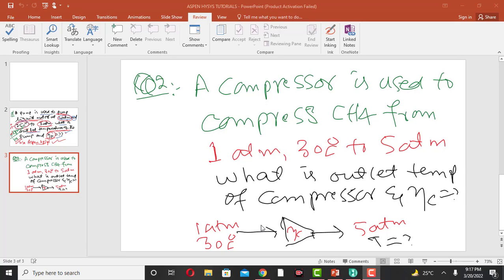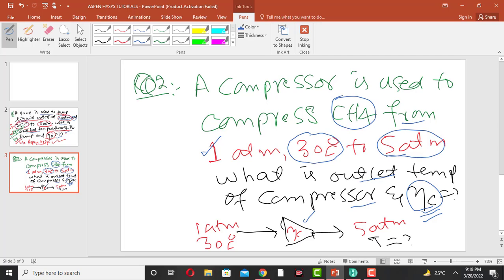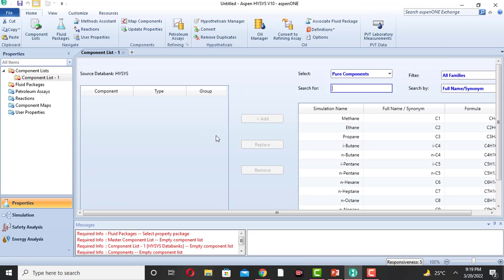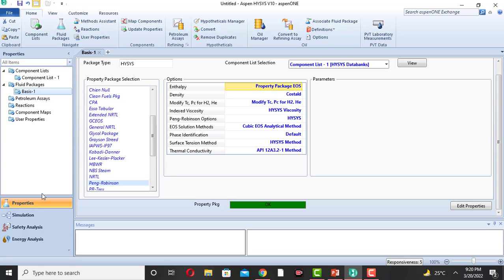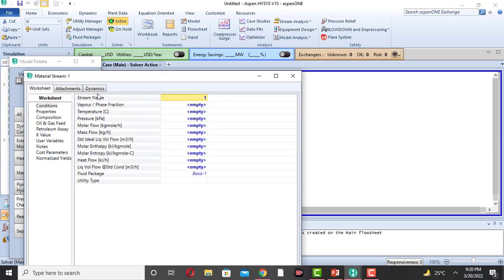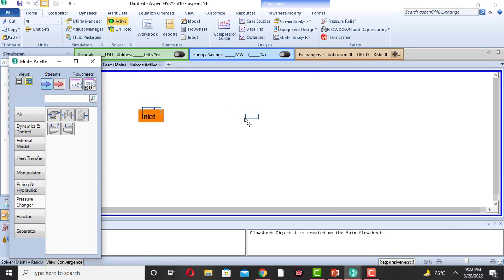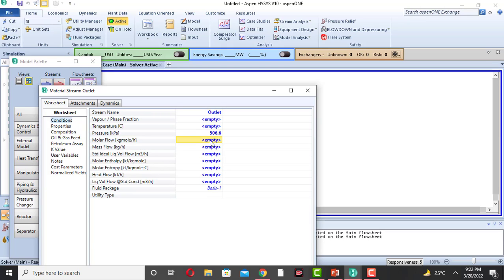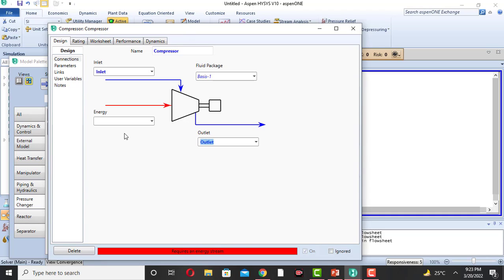ASPEN HYSYS TUTORIALS FOR BEGINNERS/ LEC 02 COMPRESSOR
Aspen HYSYS and ASPEN PLUS are powerful software used in chemical and process industries to determine unknown variables like temperature, pressure, flow rate, the efficiency of equipment, and so on. In these tutorials, we will discuss the very basics of ASPEN HYSYS and ASPEN PLUS for new students, Engineers. In the first lecture we have determined the outlet temperature and efficiency of the pump, also relate the efficiency of the pump with the outlet temperature of the pump. In the second lecture, we are going to determine the outlet temperature and efficiency of the compressor.